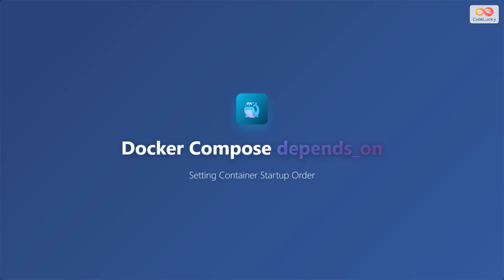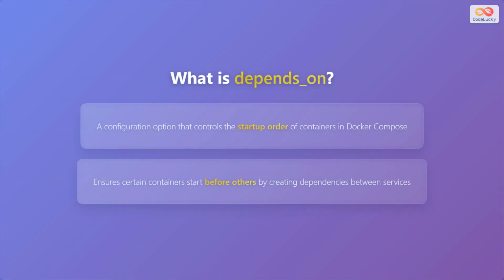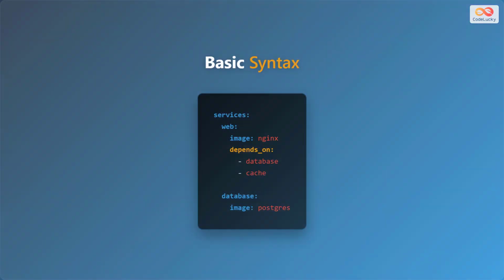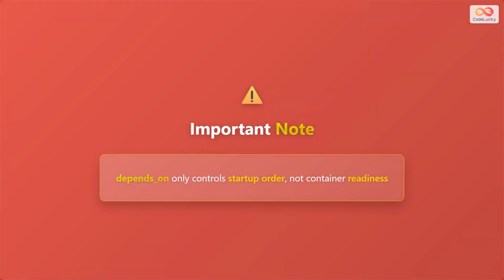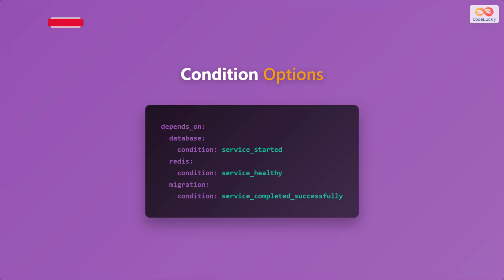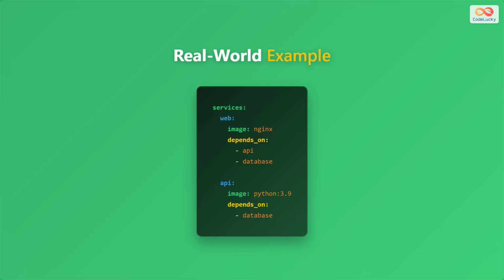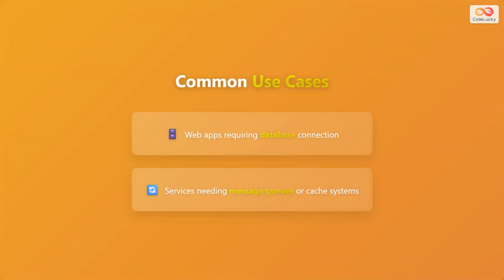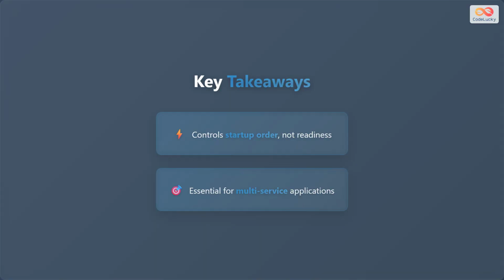🐳 Docker Compose depends_on Explained: Control Container Startup Order for Beginners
Learn how to use `depends_on` in Docker Compose to manage container startup order! This video provides a beginner-friendly guide to Docker Compose `depends_on`, a powerful feature for orchestrating multi-container applications.

We'll cover:
*   What `depends_on` is and why it's crucial ⚙️
*   Basic syntax and usage with YAML examples 📝
*   Important considerations: Startup order vs. readiness 🤔
*   Advanced condition options for more precise control 🛠️
*   Real-world examples and common use cases 🌐

Understand how to ensure your services start in the correct sequence, preventing errors and ensuring smooth application deployment. Whether you're new to Docker or looking to improve your Compose skills, this tutorial will help you master container dependencies.

Boost your Docker skills today! 🚀

Chapters:
00:00 - Docker Compose depends_on
00:08 - What is depends_on?
00:25 - Basic Syntax
00:50 - Important Note
01:08 - Condition Options
01:34 - Real-World Example
01:56 - Common Use Cases
02:14 - Key Takeaways
02:31 - Outro